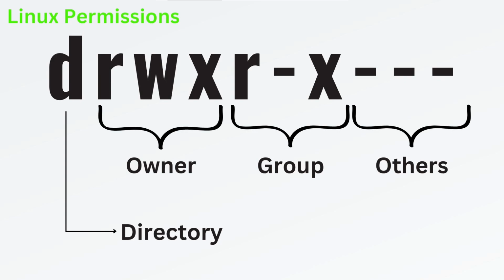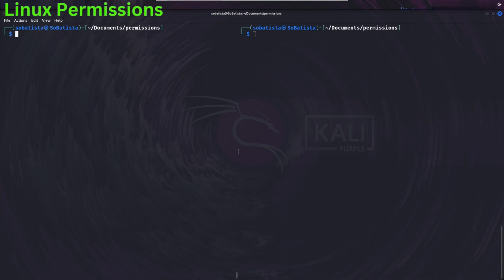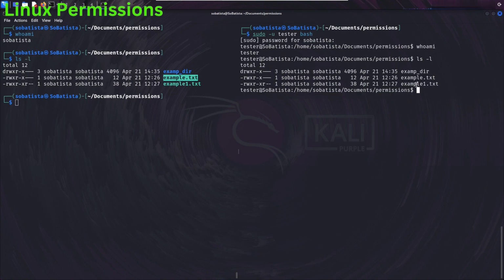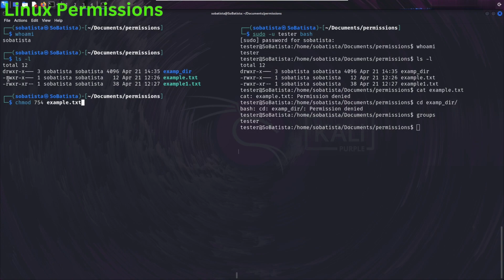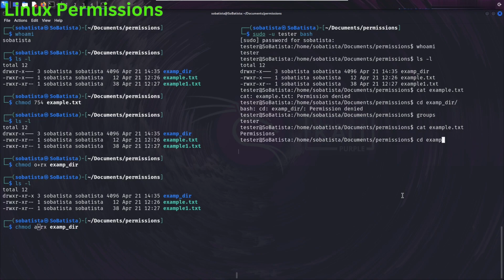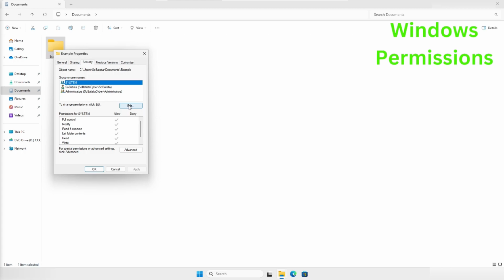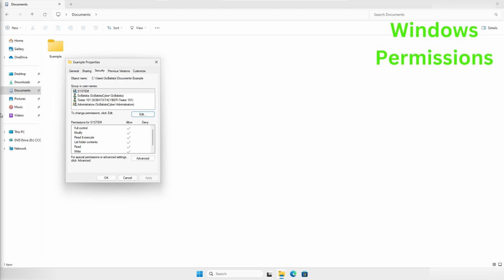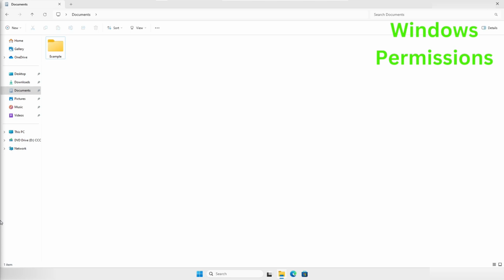Linux vs. Windows: Mastering Permissions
Hey everyone!

Are you struggling with file permissions on Linux and Windows? Look no further!
Explore the complexities of file permissions on both Linux and Windows platforms in this detailed tutorial.

▪️𝑼𝒏𝒅𝒆𝒓𝒔𝒕𝒂𝒏𝒅𝒊𝒏𝒈 𝑳𝒊𝒏𝒖𝒙 𝑷𝒆𝒓𝒎𝒊𝒔𝒔𝒊𝒐𝒏𝒔:
    ▪️ Learn about the basic permission types (read, write, execute) and how they are applied to the owner, group, and others.
    ▪️ Discover how permissions are indicated by letters ('r', 'w', 'x') and what each permission allows the user to do.
     ▪️ Walk through examples using the ls -l command to visualize permissions in a Linux environment.

▪️𝑫𝒆𝒎𝒐𝒔:
     ▪️ See real-time changes in permissions and their effects on user access, with practical commands like chmod to alter permissions numerically and symbolically.
    ▪️ Experience what happens when users attempt to access files without the necessary permissions, and learn how to rectify these issues.

▪️ 𝑼𝒏𝒅𝒆𝒓𝒔𝒕𝒂𝒏𝒅𝒊𝒏𝒈 𝑾𝒊𝒏𝒅𝒐𝒘𝒔 𝑷𝒆𝒓𝒎𝒊𝒔𝒔𝒊𝒐𝒏𝒔:
     ▪️ Explore NTFS  and Share permissions.
     ▪️ Understand the differences between basic and advanced permissions
     ▪️ Understand permission inheritance and how it simplifies security management across nested files and directories.

𝑺𝒐𝒏𝒈: Palm Springs
𝑨𝒓𝒕𝒊𝒔𝒕: Kia